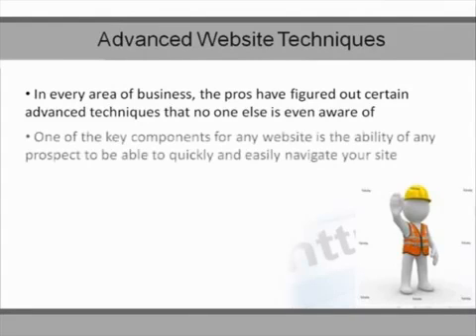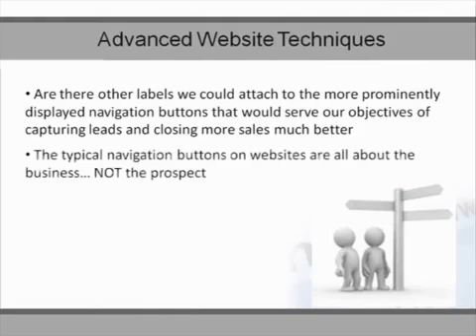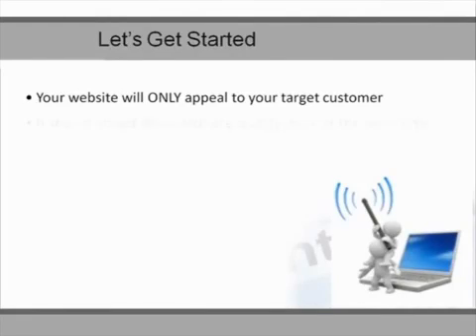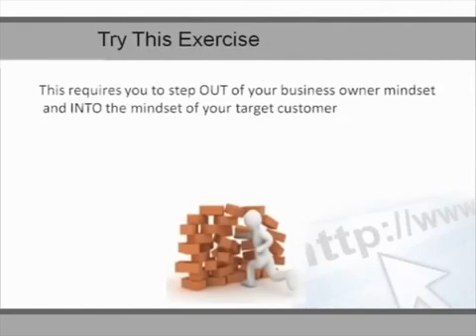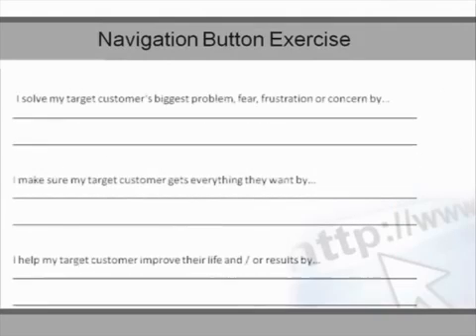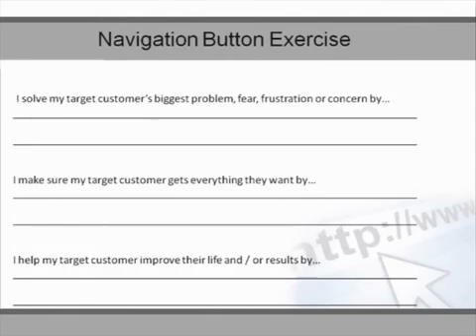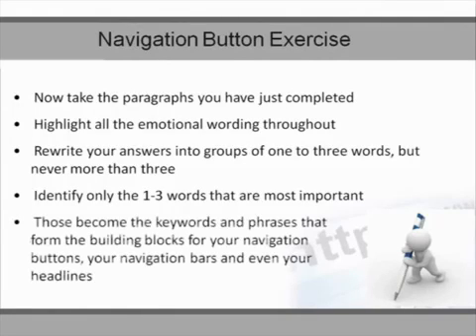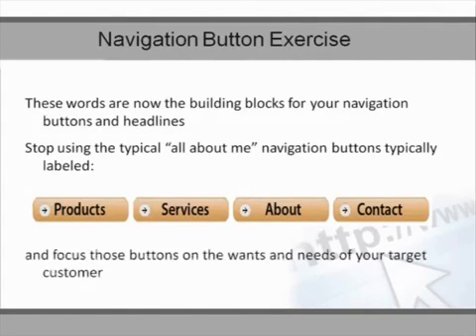Have the competetive advantage.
Here's your opportunity to learn the latest in world-class, cutting-edge strategies and tactics designed to take your business to the next level.

Our weekly videos are content-rich, straight-to-the-point instructional presentations that will enable you to generate more leads, attract more clients and MAKE MORE MONEY.

There are two things EVERY business owner wants. First, they want to generate more leads, attract more clients and MAKE MORE MONEY so they can eliminate any current financial distress they find themselves in. Second, they want to reach $1 million in annual revenue so they can begin to live the life they have always dreamed of having and so richly deserve.

The E-Learning Marketing System was specifically created to provide all small business owners with the tools, resources and support they need to accomplish both of these goals.

How? First, we help you target your ideal client, understand exactly what they want when they make their decision to buy, and create compelling marketing messages that enable you to out-market and out-sell your competition.

We even provide you with "done-for-you" marketing and advertising examples that are proven and tested to get real-world results. Once we help you to establish a successful and lucrative sales process, we then help you document this process and license it worldwide to others in your market.

When you begin to "franchise" your business in this manner, you not only build a multimillion dollar business but you now begin to work fewer hours while making more money.

Want proof?

Then put us to the test. Watch our business-altering video titled The 3 Biggest LEAD GENERATION Mistakes Small Businesses Make... And How To Overcome Them All. We'll reveal the strategies you can immediately deploy that will enable you to out-think, out-market and out-sell your competition. Just enter your name and email in the box at the top of this page and we'll show you the secrets to dominating your competition.